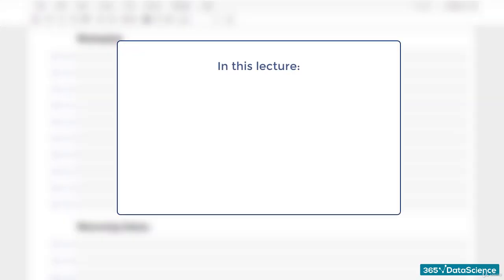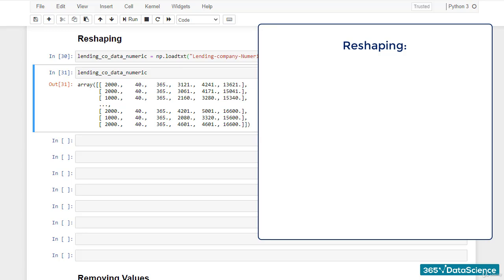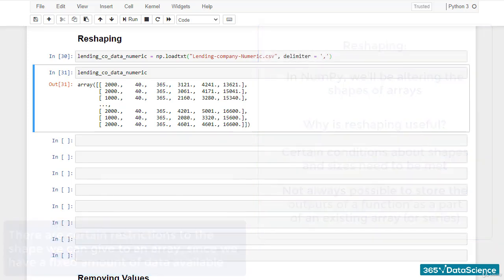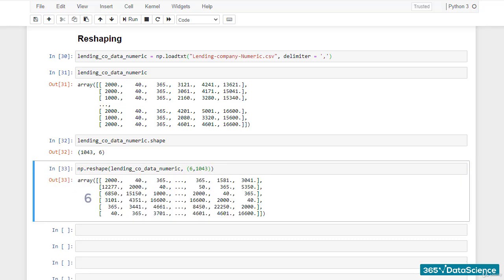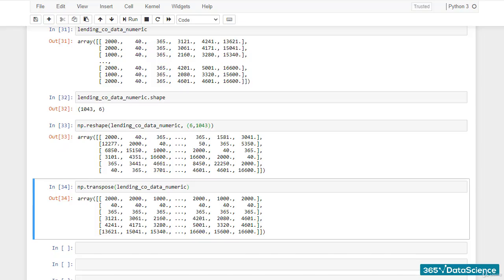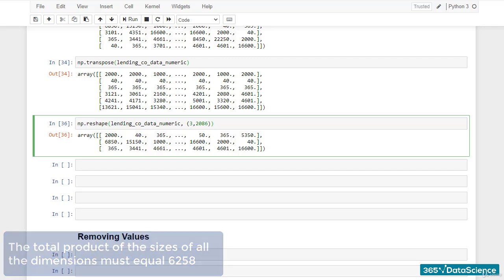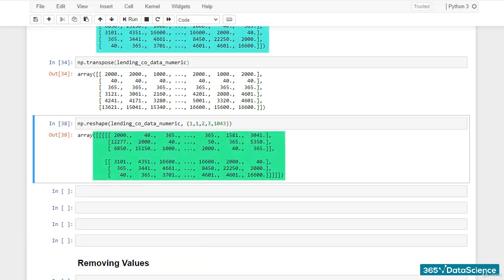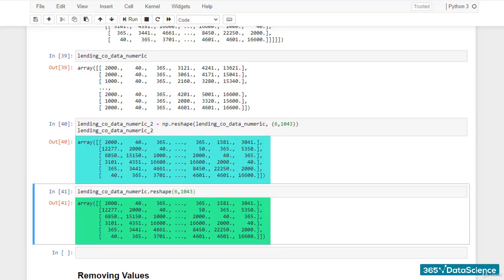003 Reshaping Ndarrays